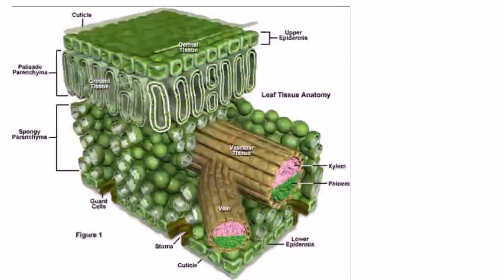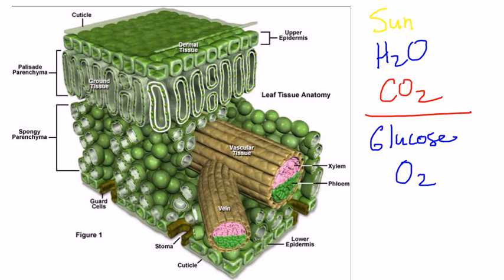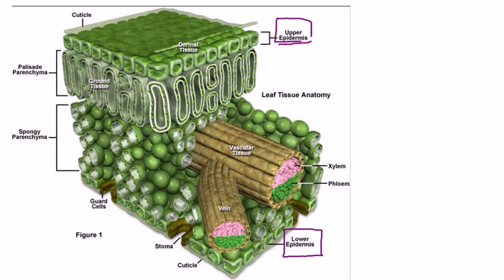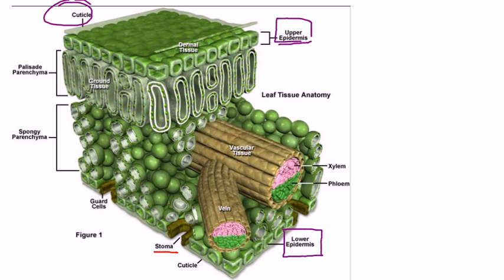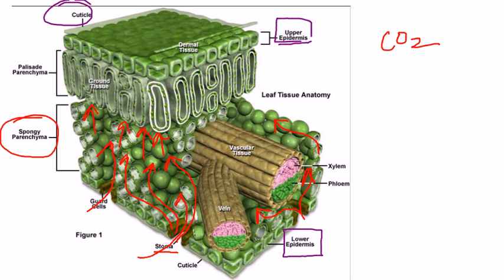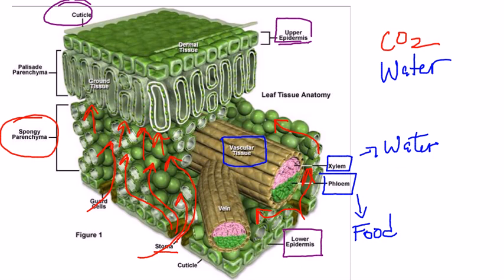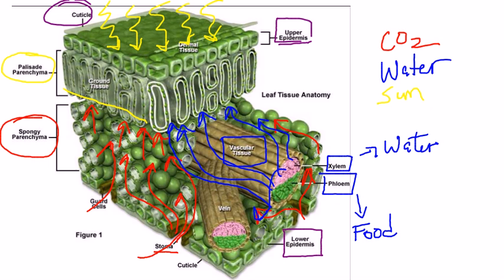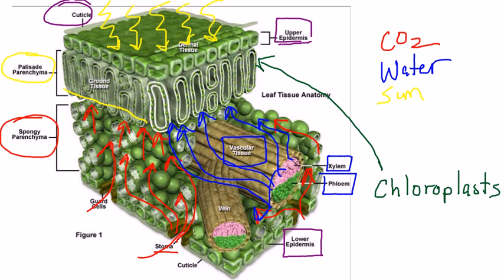A Quick Review: Photosynthesis in a Leaf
This is just a quick review on what photosynthesis is and how a leaf is designed to carry out photosynthesis.